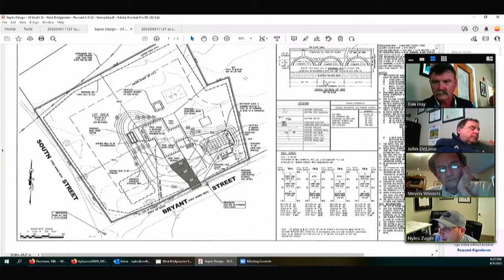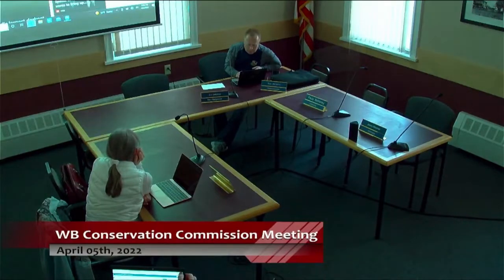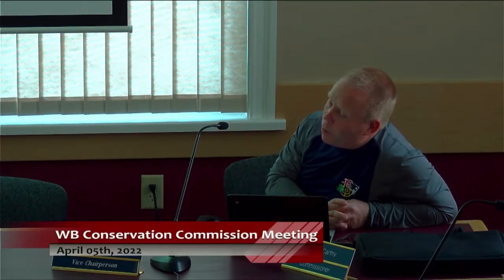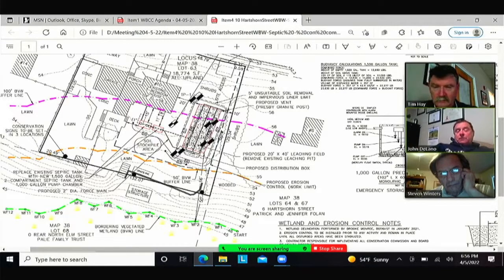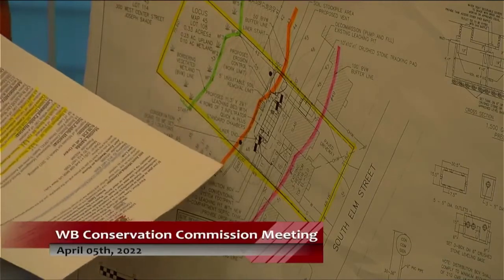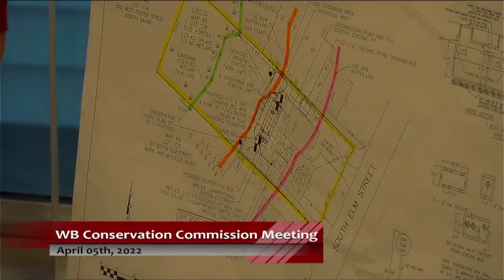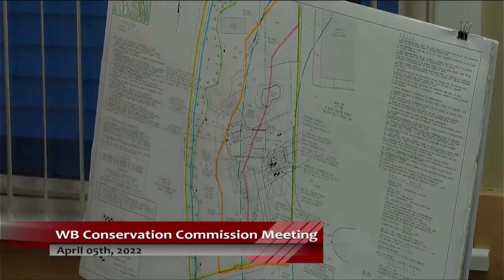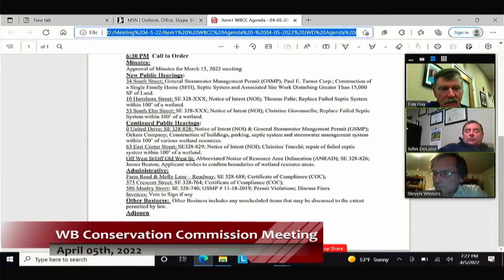2022-04-05 WB Conservation Commission Mtg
WB Conservation Commission Mtg